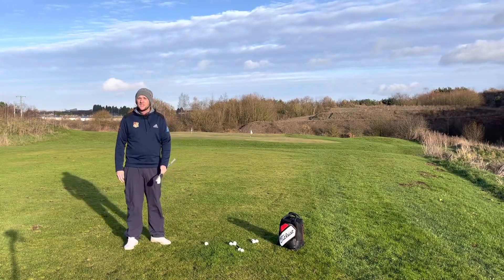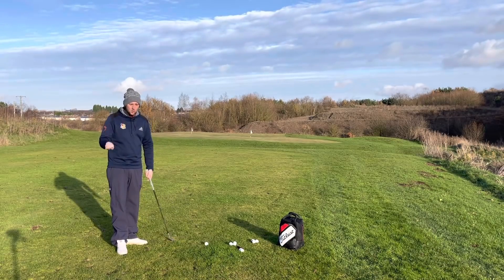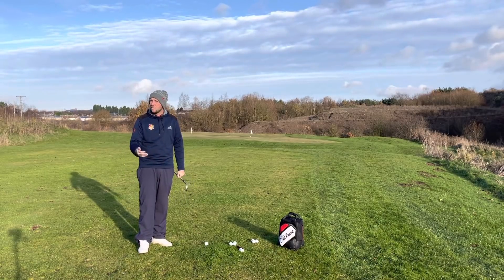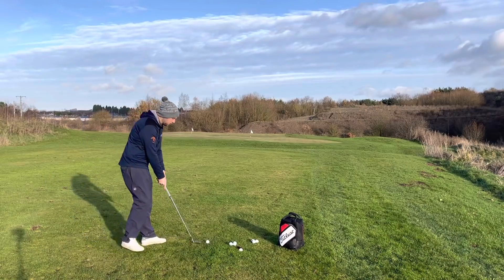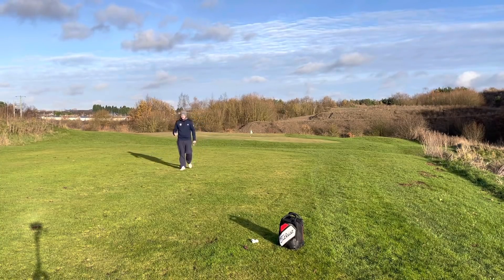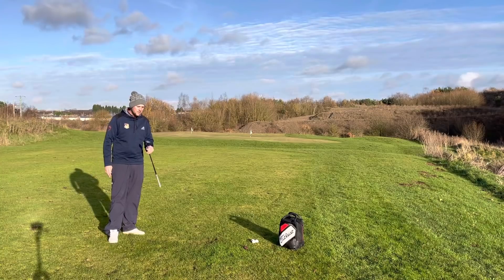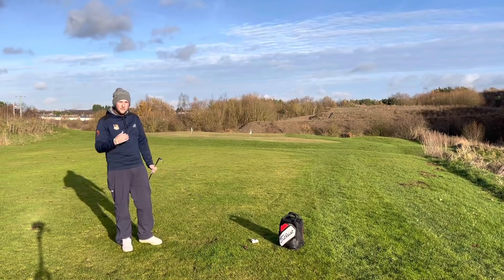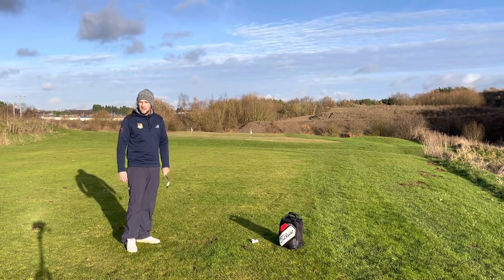MASTER this PITCHING drill & SAVE shots!!!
MASTERING this drill will help make Pitching EASY!!! - In this video I show you how to use positions the help you pitch the ball closer from those awkward distances!!!